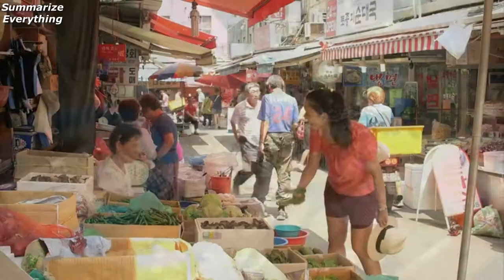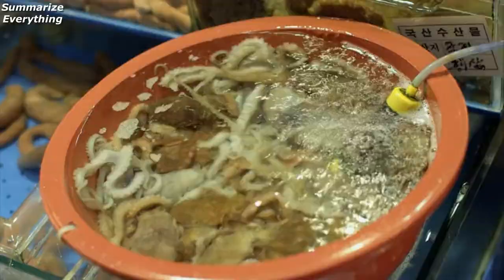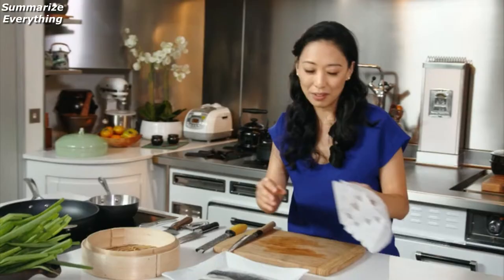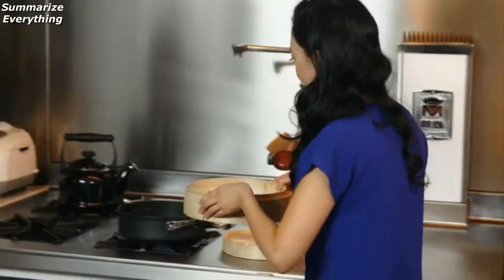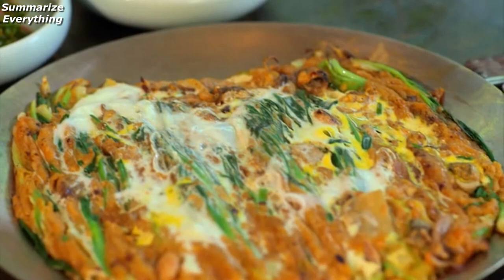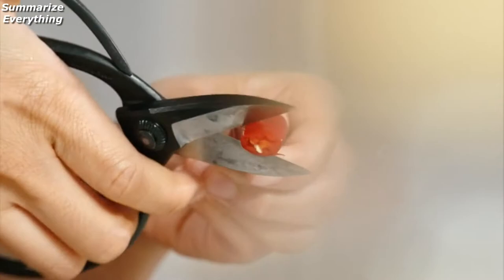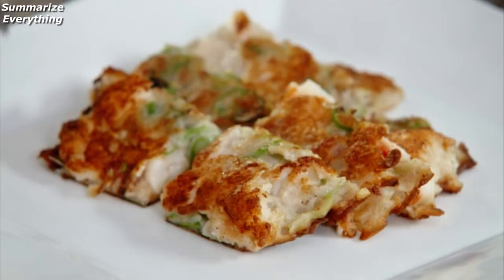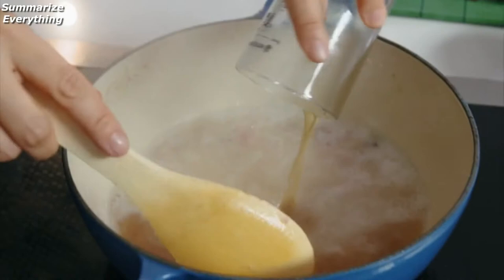Korean Food Made Simple S1 Ep1 (Fish and Seafood) Sum-up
19 Apr. 2014,
(Production) Unknown

Comida coreana simplificada,
La cuisine coréenne simplifiée,
Koreanisches Essen leicht gemacht,
Корейская еда проста,
간단하게 만드는 한식,
韓国料理をシンプルに,
韩国菜变得简单,
Món ăn Hàn Quốc đơn giản,
อาหารเกาหลีทำง่าย,
אוכל קוריאני עשוי פשוט,
الطعام الكوري أصبح بسيطًا,
Κορεάτικο φαγητό που γίνεται απλό